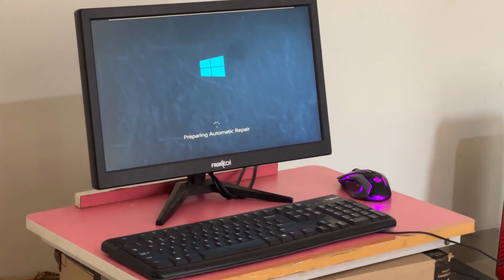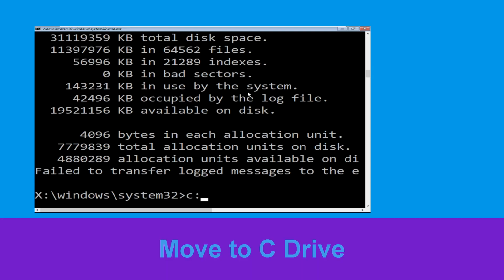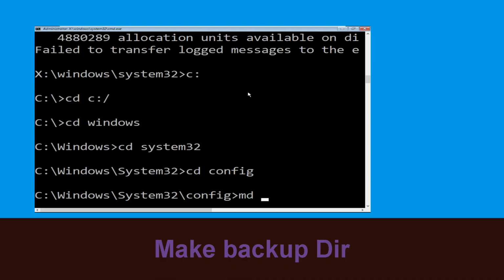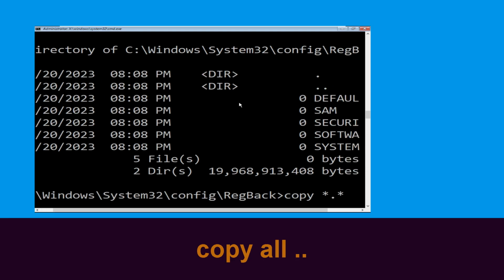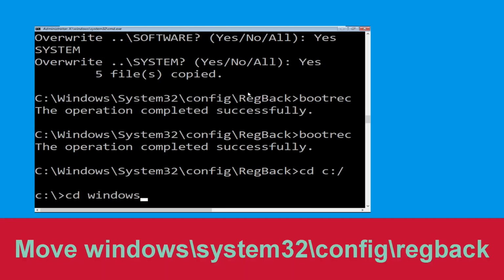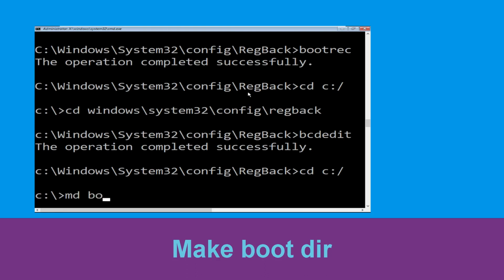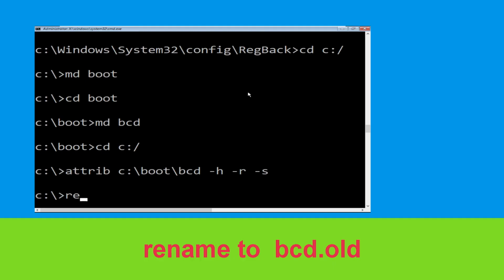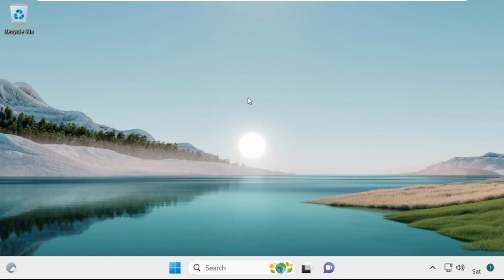How to Fix 0x0000018D Blue Screen Error Code Windows 10